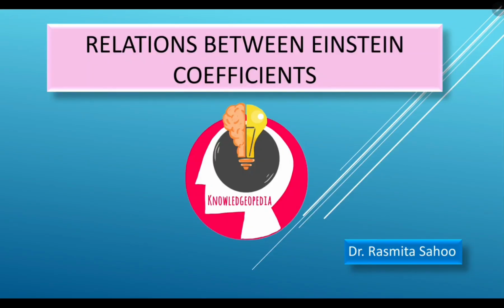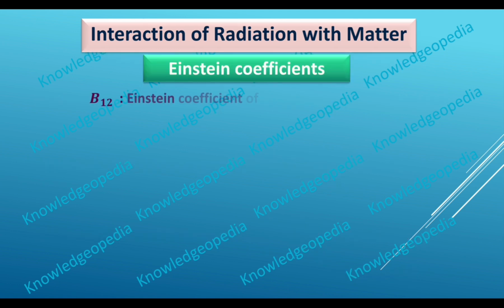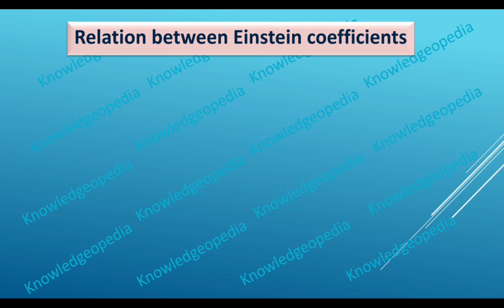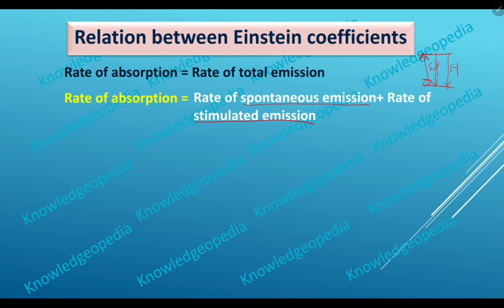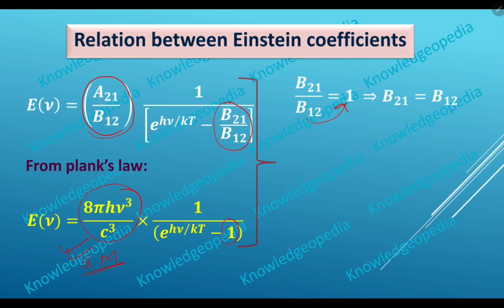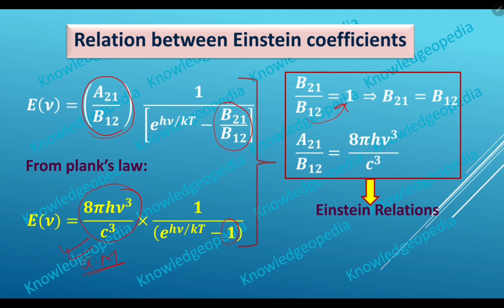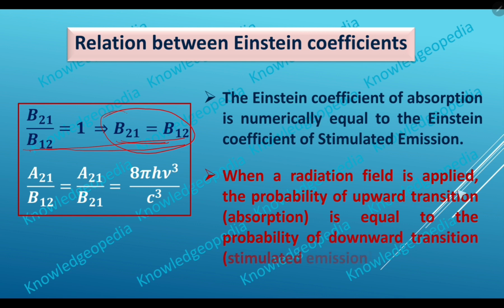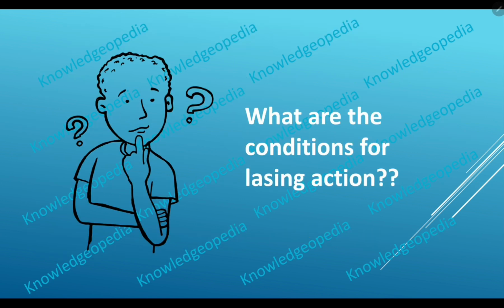Relations Between Einstein Coefficients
In this video, relations between the three Einstein coefficients are established. After understanding these relations, one can interpret the conditions for stimulated emission to dominate over absorption and spontaneous emission.